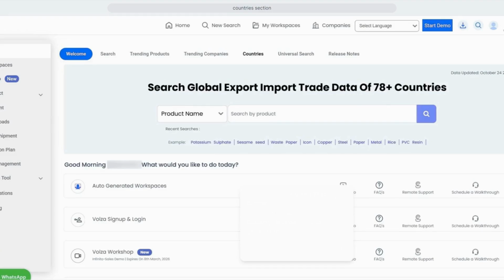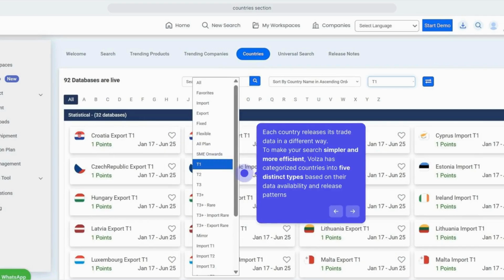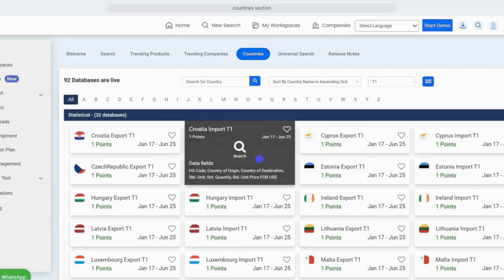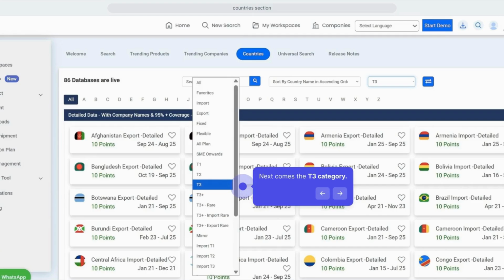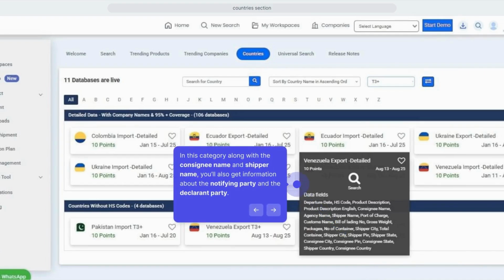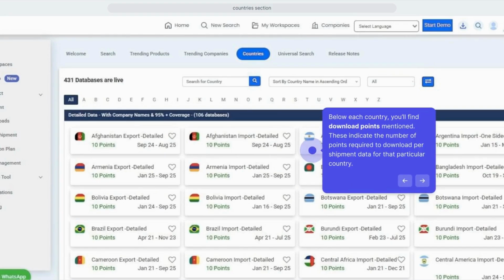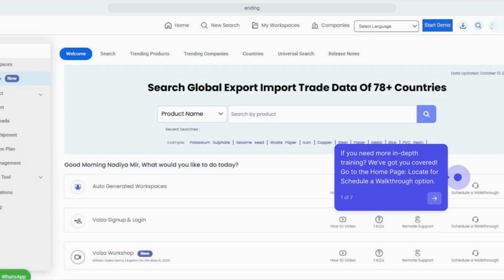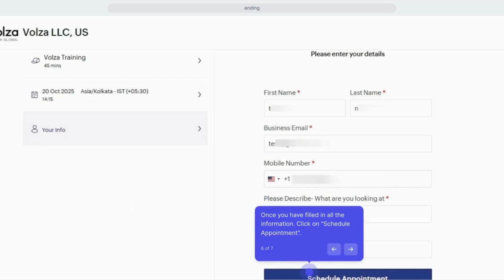Volza Countries Coverage & Data Types Explained | Know Exactly What You’re Accessing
Want to understand exactly what trade data you’re working with?

In this video, we break down Volza’s country coverage, data sources, and shipment data types — so you can analyze markets with complete clarity and confidence.

You’ll learn:

✅ Which countries are covered on Volza
✅ What shipment data types are available
✅ How different data sources work
✅ How to interpret import-export records accurately
✅ How to use this information for reliable market analysis

Understanding your data is the foundation of smart trade decisions.

Whether you're entering a new market or evaluating global buyers, knowing the depth and structure of Volza’s data helps you minimize risk and maximize opportunity.

Get clarity. Analyze smarter. Grow globally.